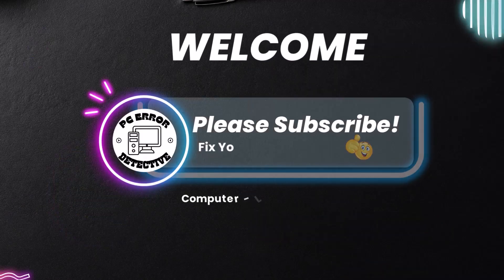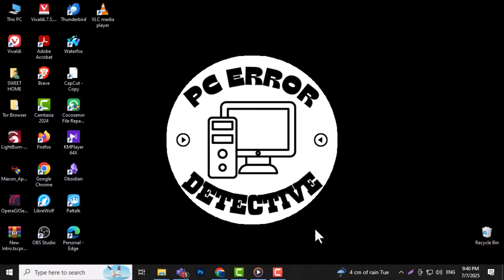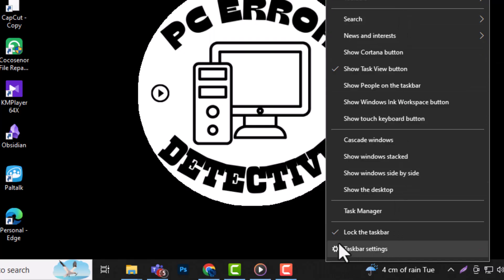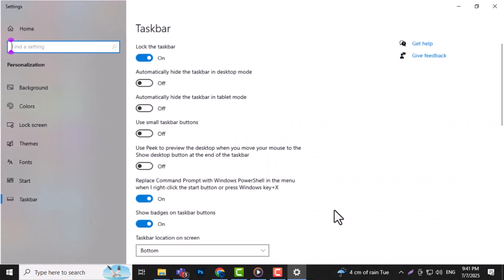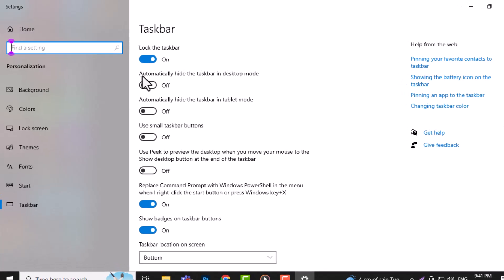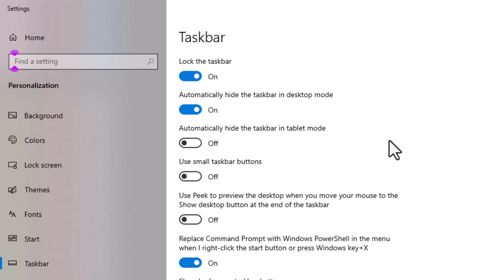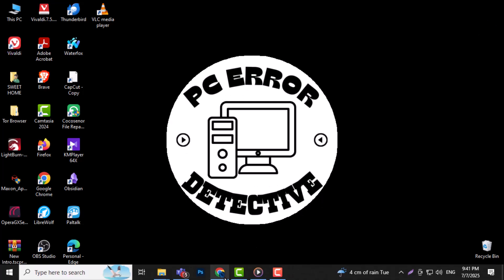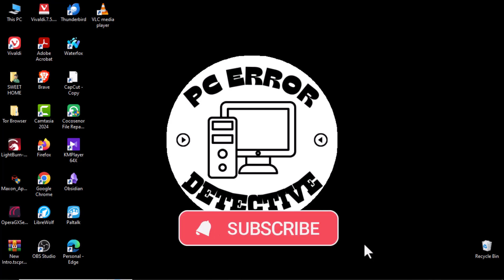How To Enable Auto Hide Taskbar Without Activating Windows - Simple Steps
How To Enable Auto Hide Taskbar Without Activating Windows

Enabling auto-hide for the taskbar without activating Windows can help users maximize screen space and reduce distractions, especially on unlicensed or sandboxed systems. Normally, personalization features like taskbar settings are restricted until Windows is activated. However, there are workarounds that allow users to hide the taskbar even without full access to system customization. This is useful for those using temporary setups, virtual machines, or testing environments. This video explains what auto-hide means, why it’s beneficial for productivity, and how users can still access this feature without activating their Windows installation.

- Auto Hide Taskbar Without Windows Activation
- Hide Taskbar In Unactivated Windows 10
- Enable Taskbar Auto Hide On Windows Sandbox
- Windows Taskbar Settings Without Activation
- Maximize Screen Space In Unlicensed Windows